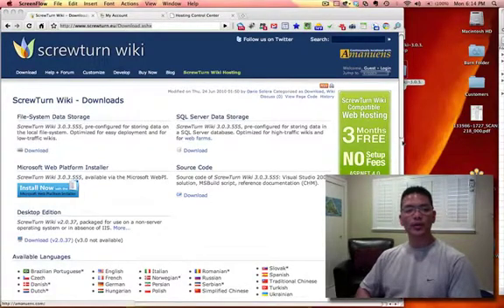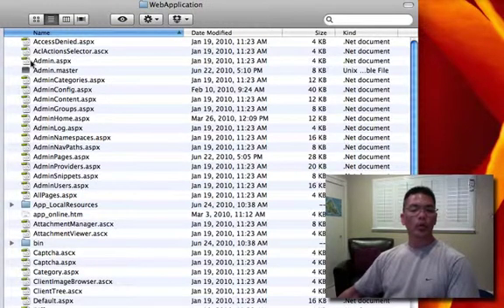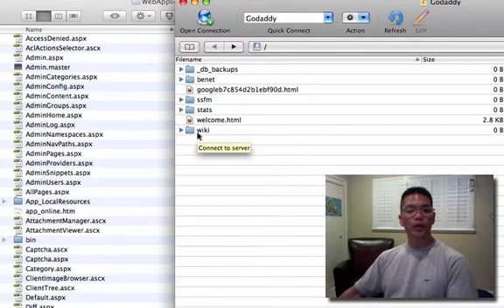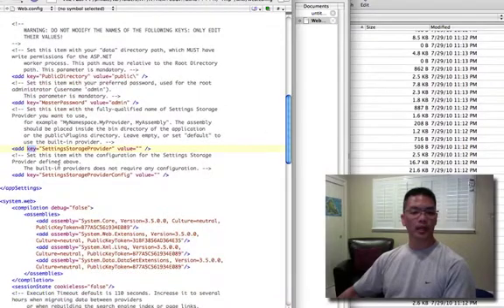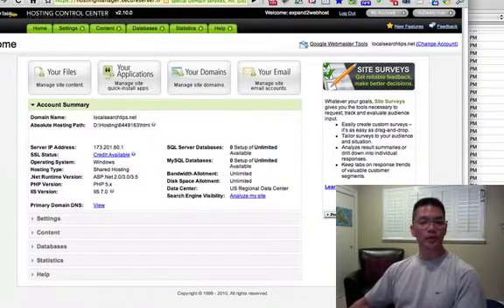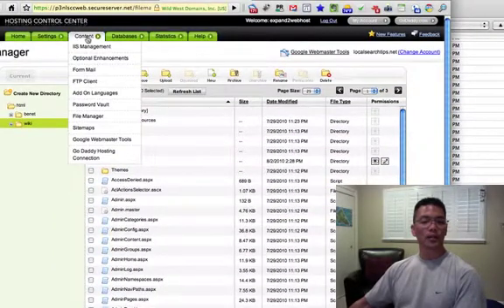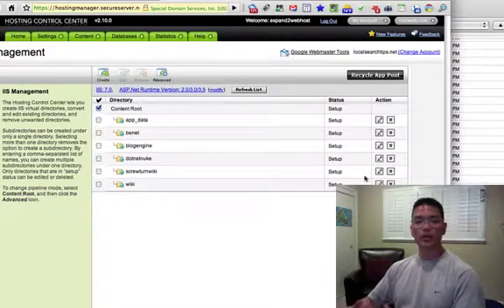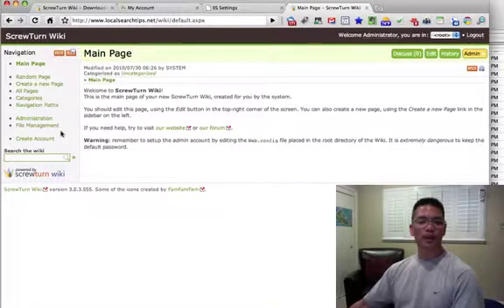Install ScrewTurn Wiki with Godaddy Hosting Service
ScrewTurn Wiki Install Step by Step Instructions

Instructions on how to set up BlogEngine 1.6 (web) on Godaddy hosting service.

Step 1. Download ScrewTurn Wiki install files (File Data Storage)

Step 2. FTP into hosting service and create "sub directory" or "sub folder" ie wiki

Step 3. FTP all files & folders within the ScrewTurnWiki folder that you downloaded

Step 4. Open the "web.config" file with a text editor and set the MasterPassword field with a password that will be used for the built-in admin account, for example:

add key="MasterPassword" value="my_password_123" /

Step 4. Go to Hosting Control Center in Godaddy

Step 5. Go to File Manager under Content, select the public File . Select Permissions and give it Write Permissions & inherit.

Step 6. Go to IIS Control under Content, create virtual directory, same name you gave the sub directory and select "root application". Also select "advanced" and make sure pipeline mode is set to Classic.

Step 7. From your browser go to your new subdirectory, ie

If ScrewTurn Wiki doesn't come up right away, wait a little while (30 mins to 3 hours) the permission changes you made in the Hosting Control Center may still be resolving.